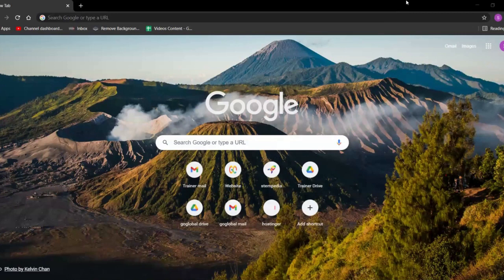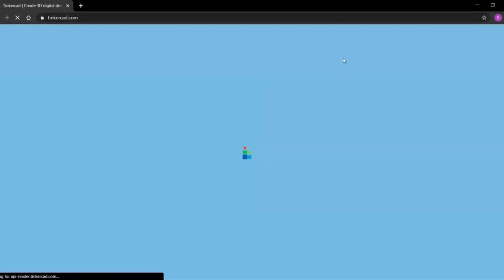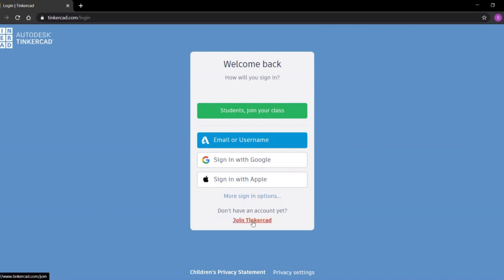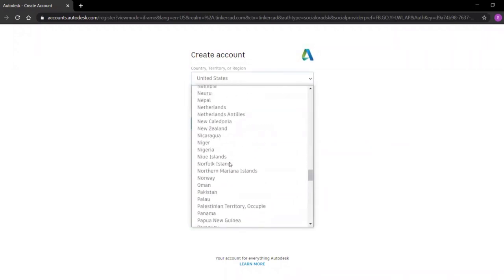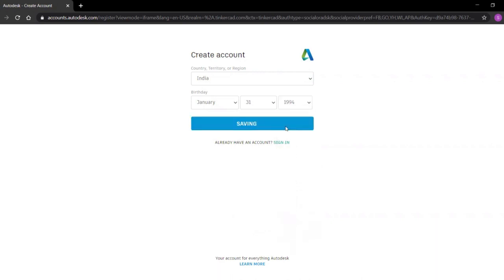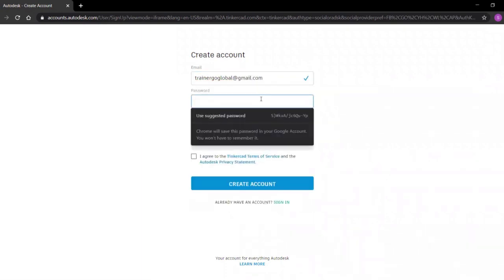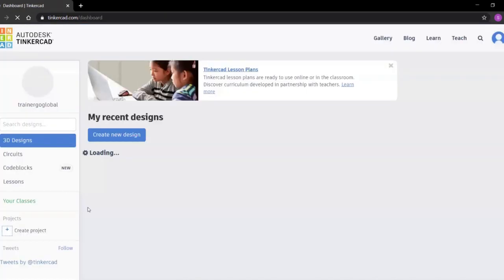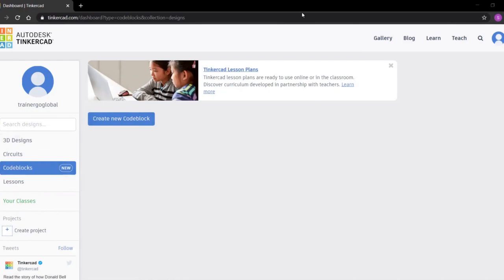Getting Started With Tinkercad: How To Login In Tinkercad | 3D Designing and Modeling For Kids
Learn all about Tinkercad- 3D design software where kids can turn their dreams into reality. Watch this video to get started with Tinkercad and learn how to login into it.

GOGlobal is an education initiative that endeavors to be a second home to kids. Our Motto is: Focus on fun …and Academics

We believe that early exposure to STEAM education is critically important to prepare children for the competitiveness and dynamism of the 21st Century. We have researched around the globe for STEAM products, curriculum, and teaching methods to make sure that learning STEAM subjects is fun, easy, and educational. We endeavor to inspire kids to improve their